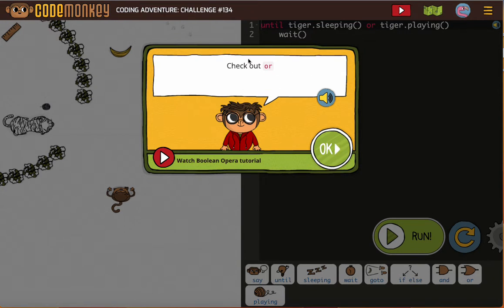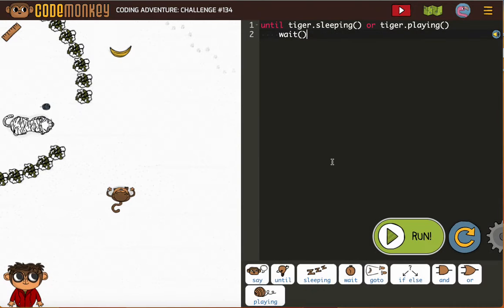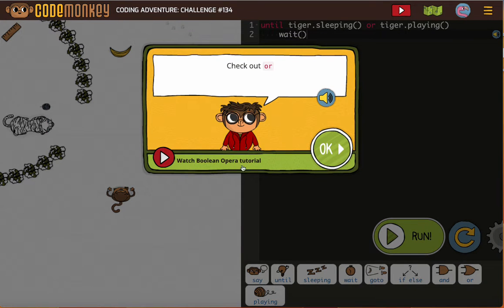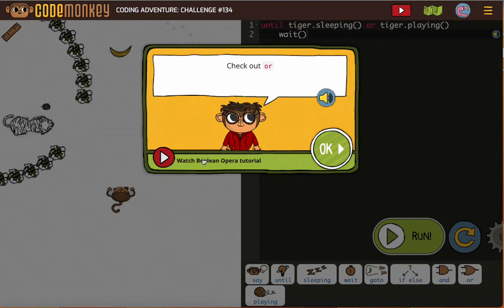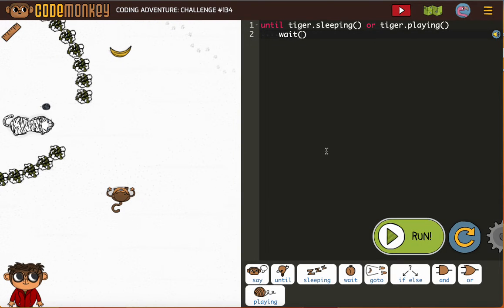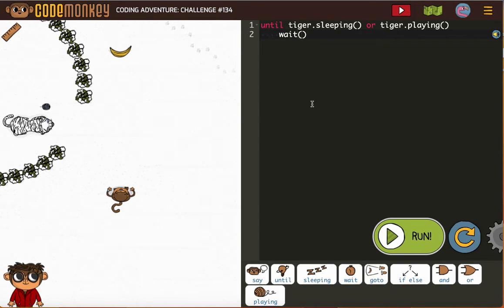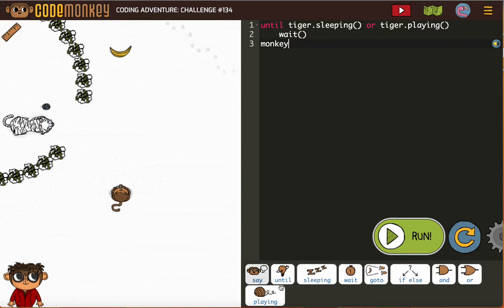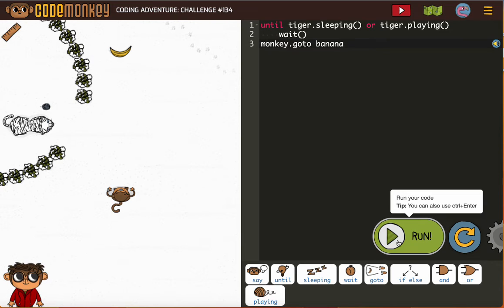Coding Adventure 134